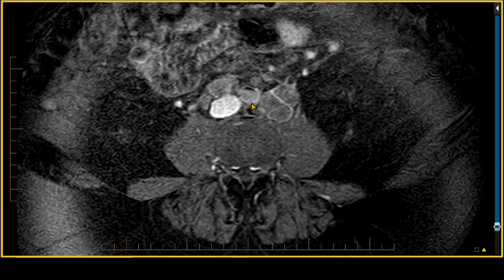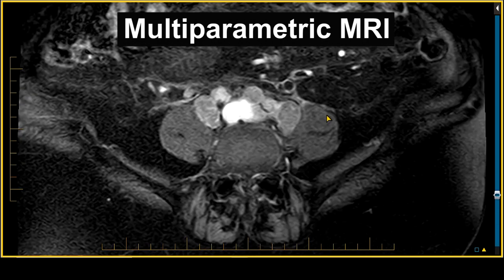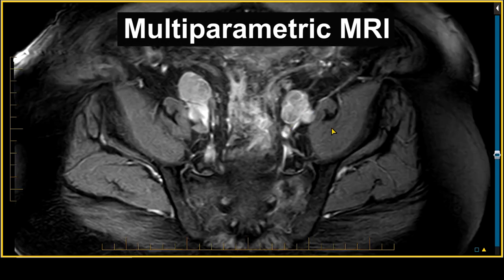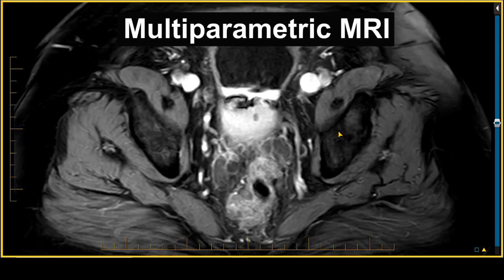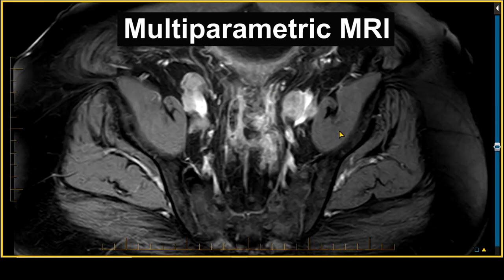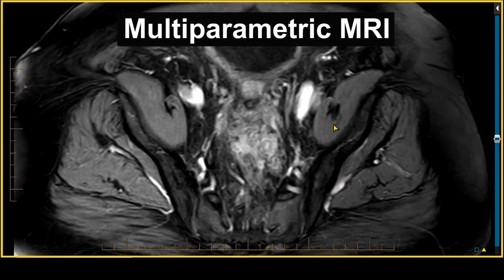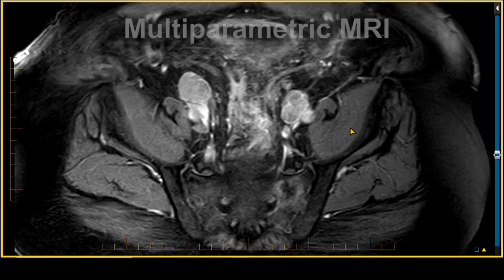Assessing Prostate Cancer with Multiparametric MRI